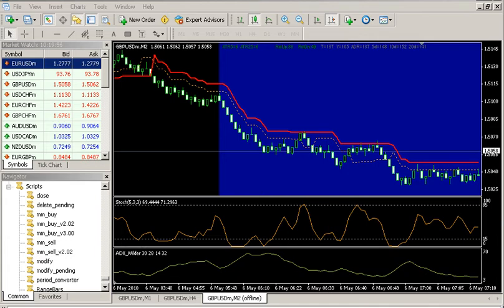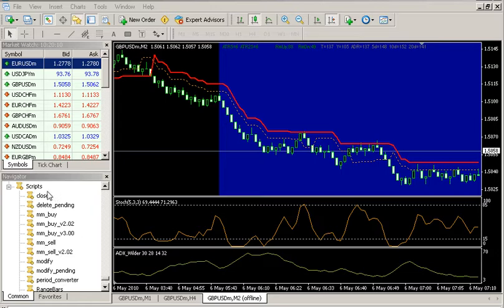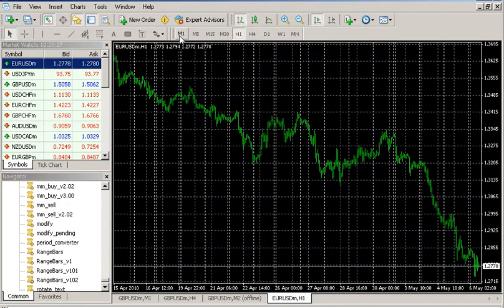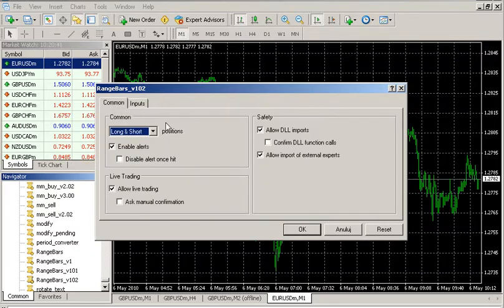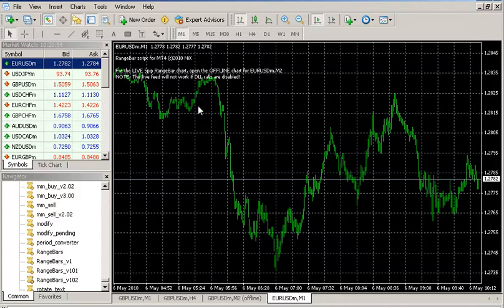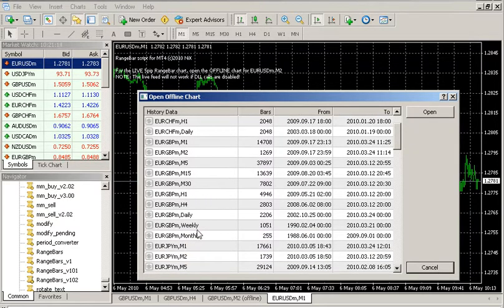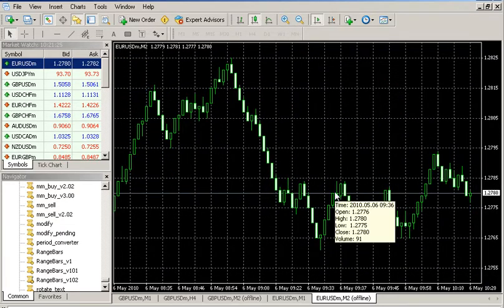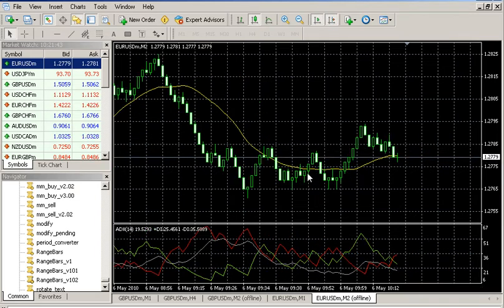Live price based range bars for the Metatrader 4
Obtaining range bar charts on the Metatrader4 platform

Range bars give cleaner signals, cleaner entries and cleaner exits! Take your Forex trading
to the next level. Switch to Range Bars, trade with an edge...